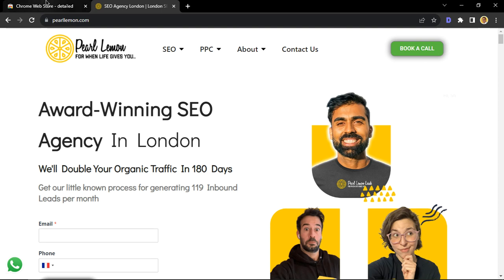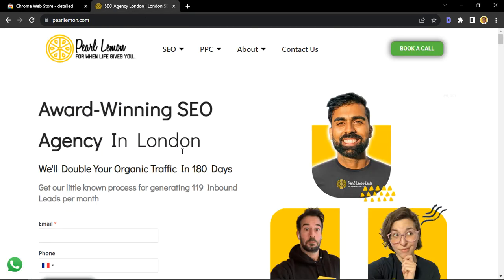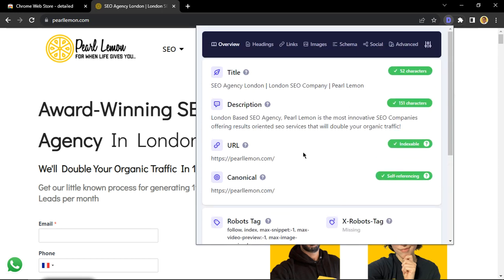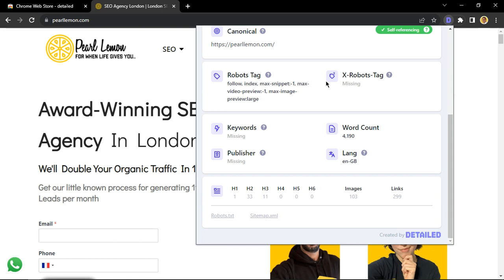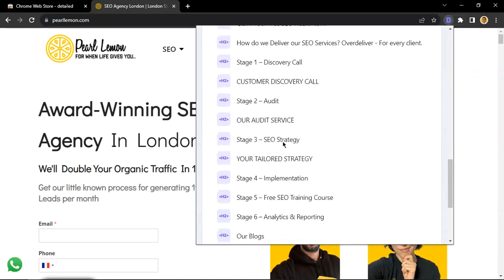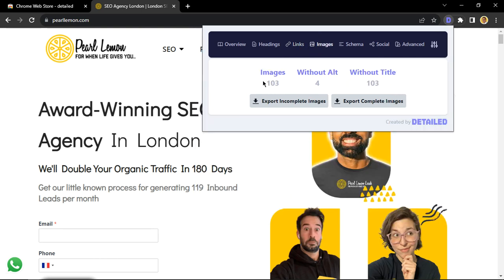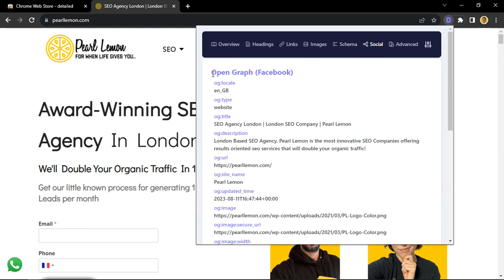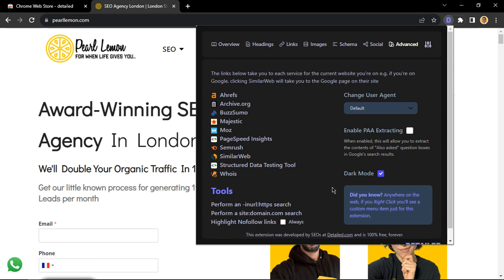How to Use Detailed for Comprehensive Website Analysis 🕵️‍♂️ | SEO Tools Tutorial 🚀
Wondering how to conduct a thorough analysis of your website's critical elements like Title Tags, Meta Descriptions, and Internal Links? Look no further! In this tutorial, we're diving into the capabilities of Detailed, a powerful tool for dissecting and optimizing key aspects of your website. Whether you're a seasoned SEO pro or just starting, this video is a must-watch to ensure your website is finely tuned for success.

🎥 Watch now on YouTube: How to Use Detailed for SEO Analysis

Don't miss out on the opportunity to elevate your SEO strategy with Detailed. Stay ahead of the game, ensuring your website's crucial elements are finely optimized.

🚀 Key Insights Covered:

🏷️ Title Tags and Meta Descriptions: Learn how to analyze and optimize these crucial on-page elements for improved search engine visibility.
🔗 Internal Link Structure: Understand the importance of a well-structured internal link system and how to enhance it for better user experience and SEO.
📊 Comprehensive Website Analysis: Dive deep into Detailed's capabilities for a holistic examination of your website's SEO health.

Ready to take control of your website's SEO health? 💻🚀